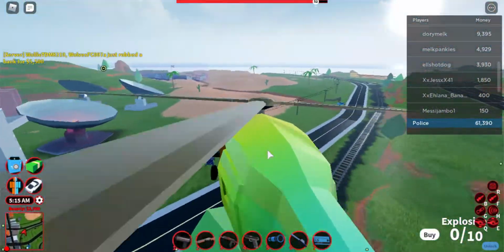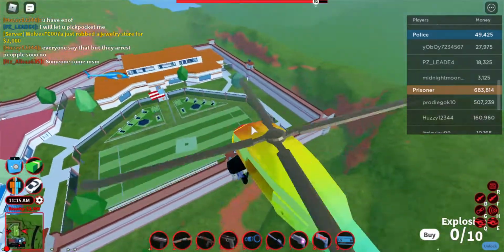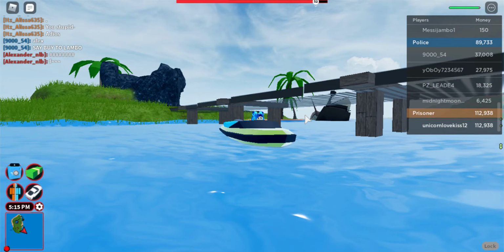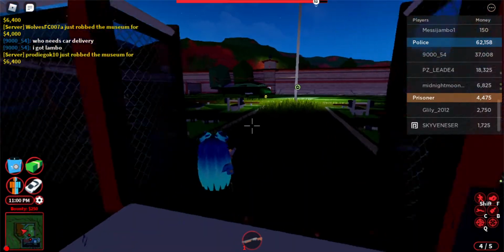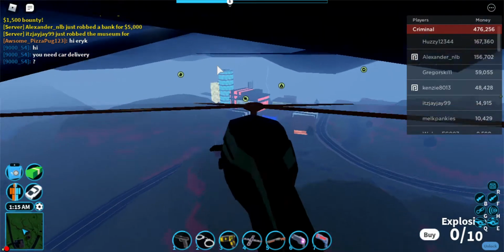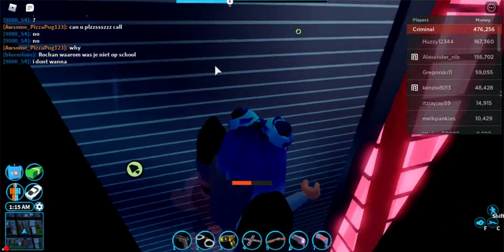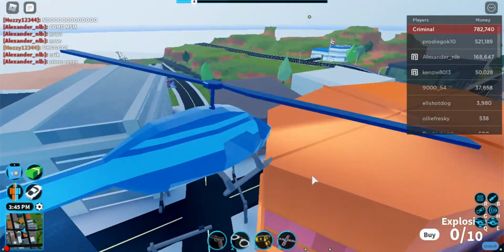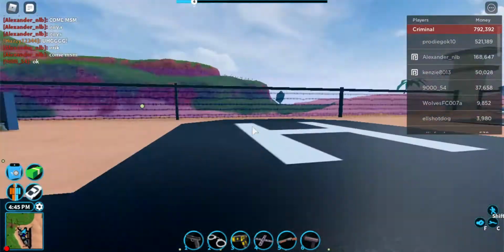trying to get in military base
we tried to go in military base